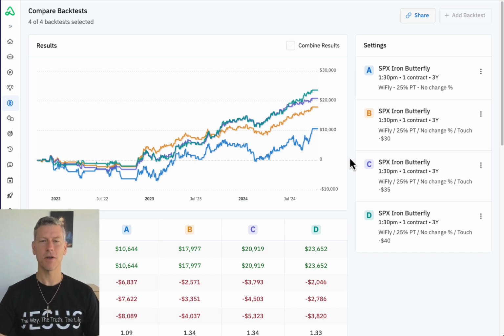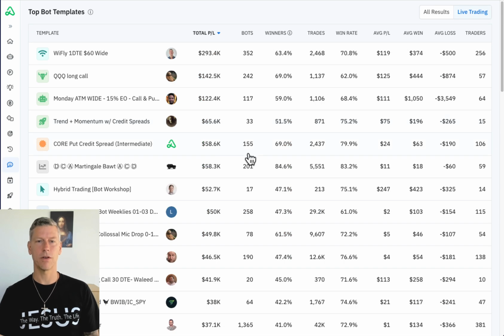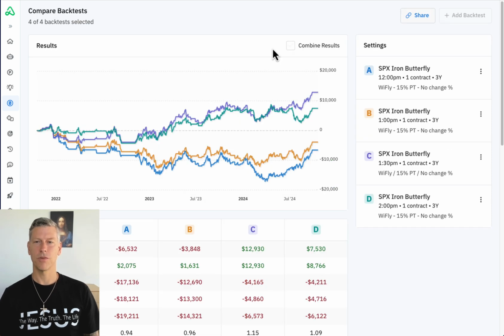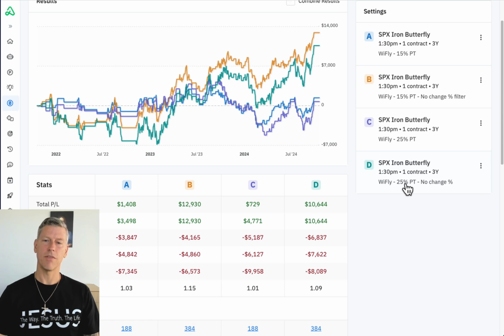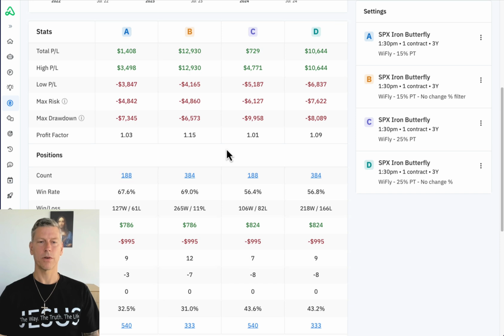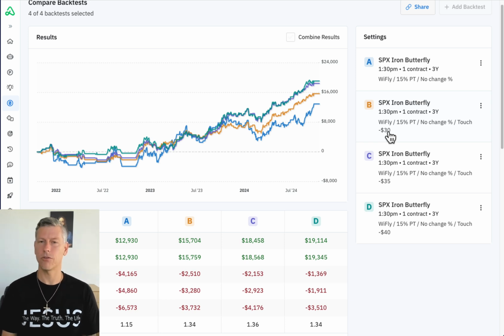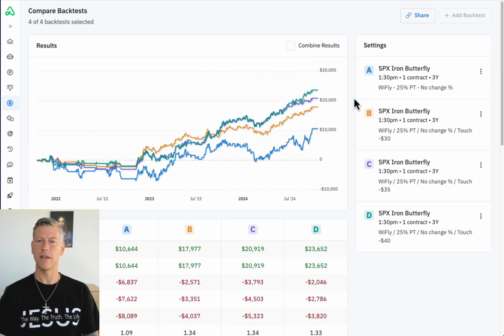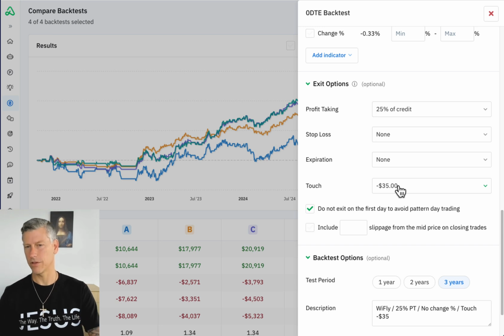New 0DTE Backtester + Top Performing SPX Strategy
- NOW LIVE as of Oct 28th! This is a quick preview of a new 0DTE/1DTE backtester and a breakdown of a series of backtests on the current top performing SPX strategy in the Option Alpha community.

- These are my own personal trades not trading advice.